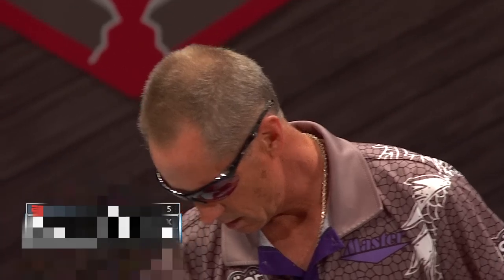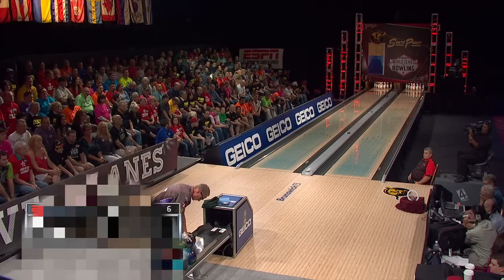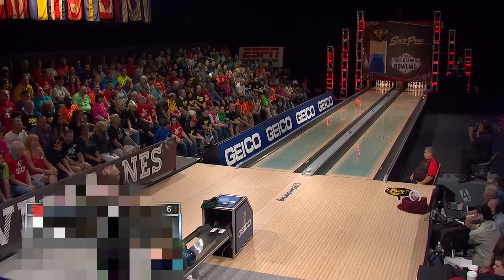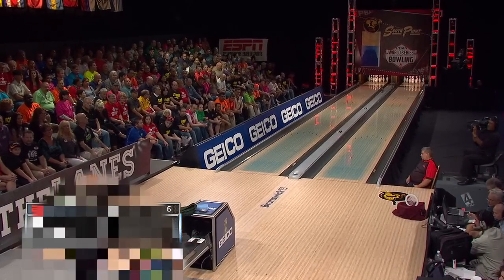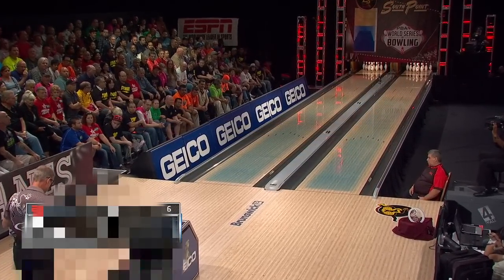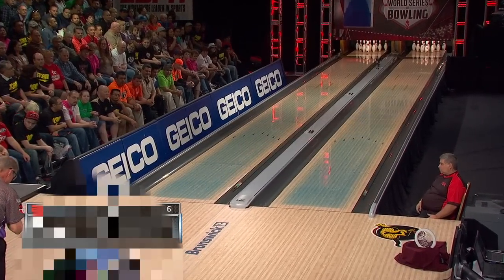Randy Pedersen discusses blue oil during WSOBV PBA Cheetah Championship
ESPN color commentator Randy Pedersen discusses the blue dyed oil used during the World Series of Bowling V PBA Cheetah Championship.